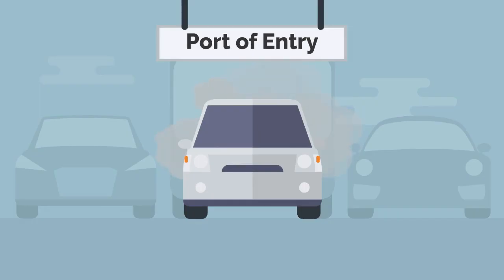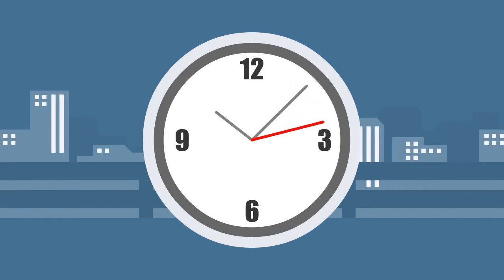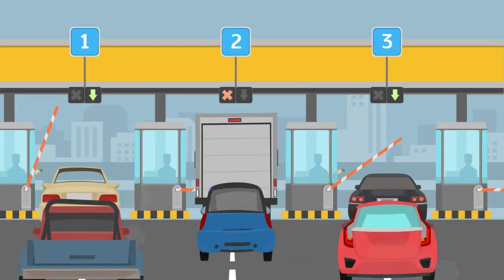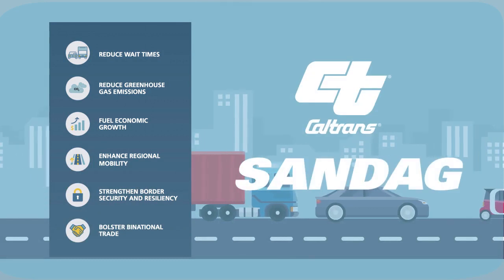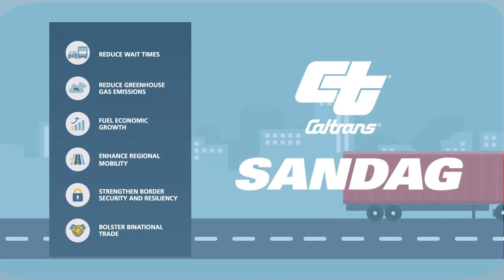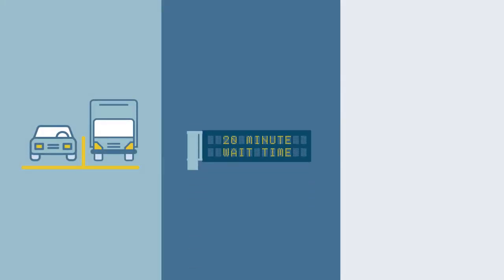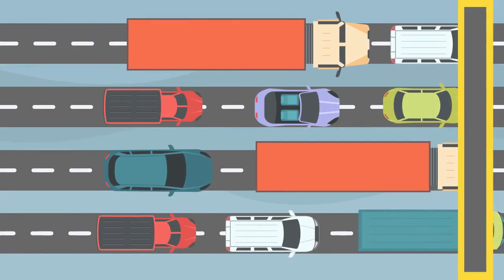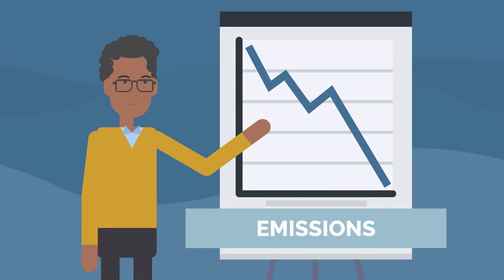Otay Mesa East Port of Entry Will Reduce Emissions by Cutting Wait Times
Current border delays at California-Baja California land ports of entry result in increased vehicle idling, which emits an average of 457 metric tons of carbon dioxide emissions into our region daily. This is the equivalent of nearly 100 passenger vehicles driven for an entire year!

In an effort to address this, Caltrans and SANDAG are working in collaboration with state and federal partners in the U.S. and Mexico to create the Otay Mesa East Port of Entry. This 21st-century facility will decrease border wait times, lower the amount of time cars spend idling, and reduce overall greenhouse gas emissions.